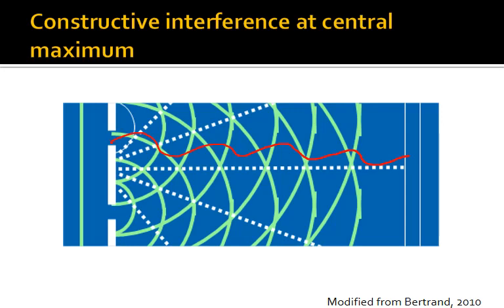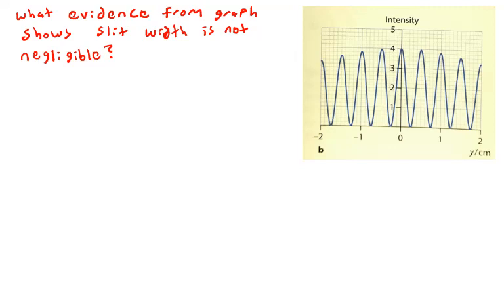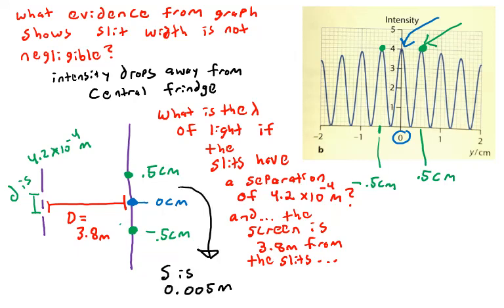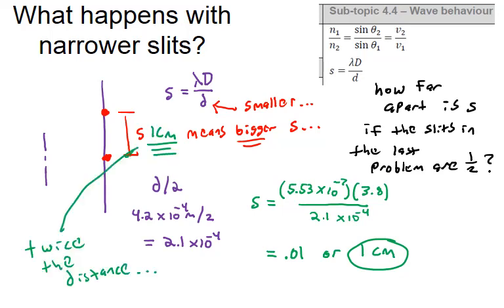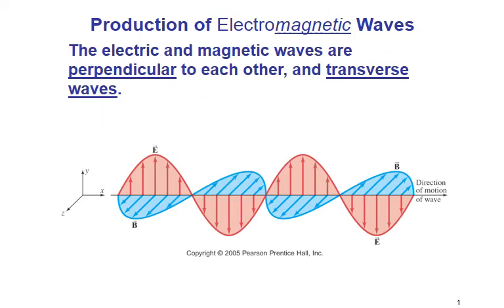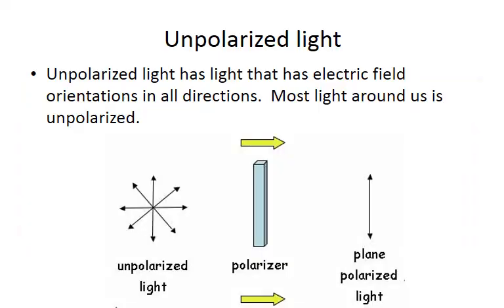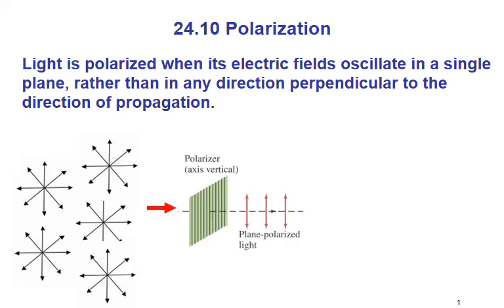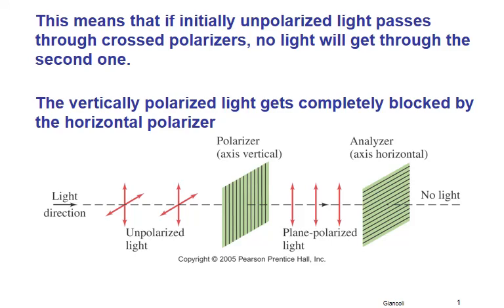150 EM Waves Double Slit Interference Problem Solving and Polarization of Light